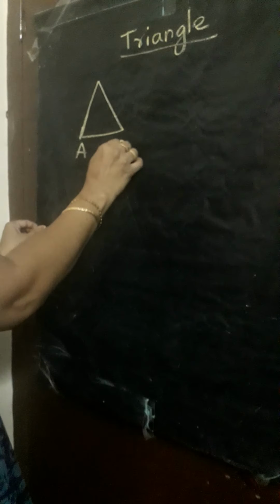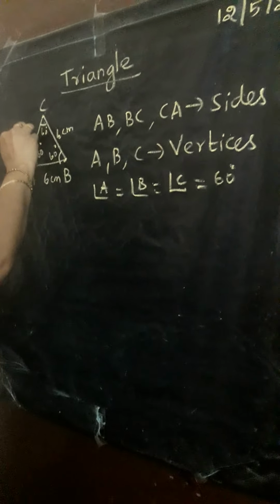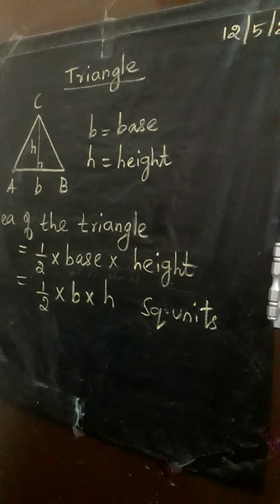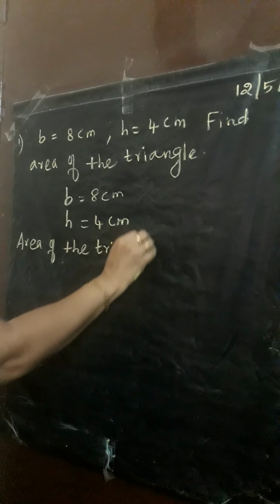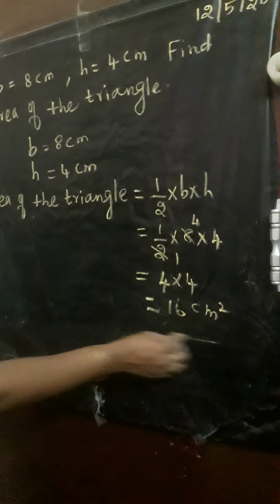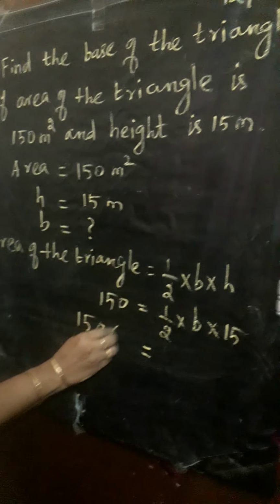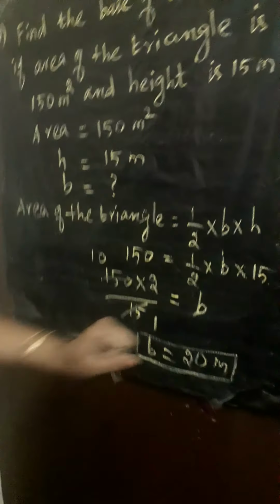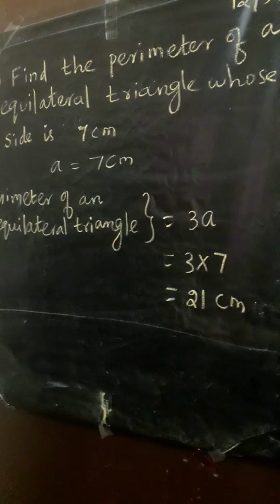Area and perimeter of the triangle